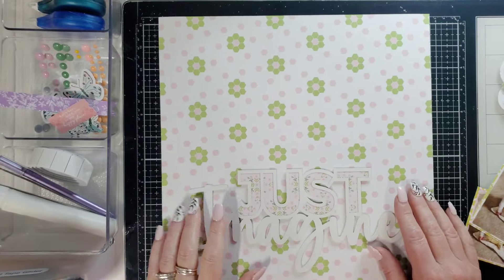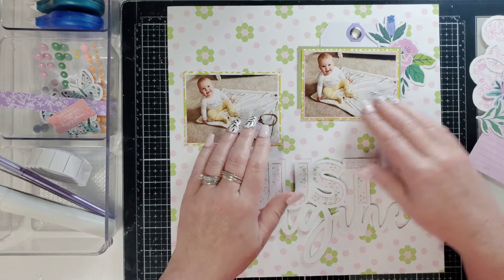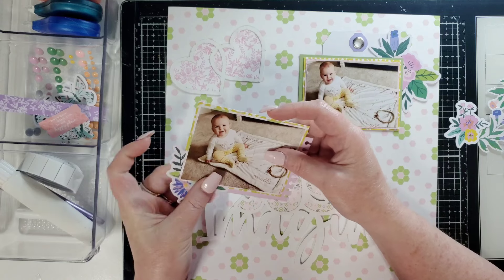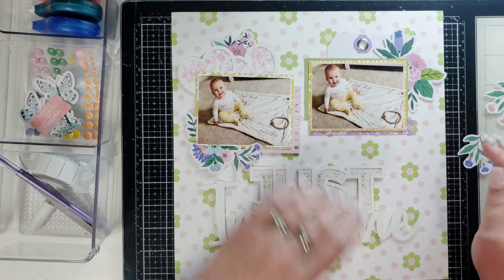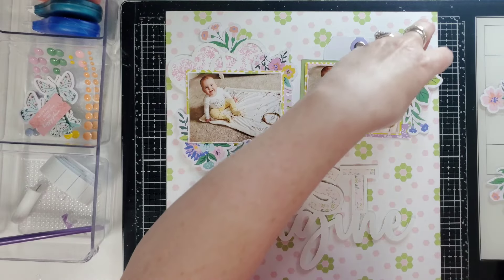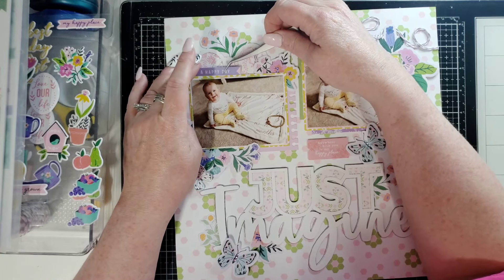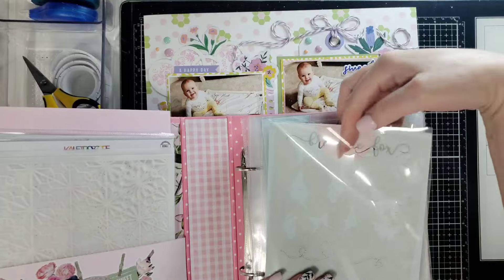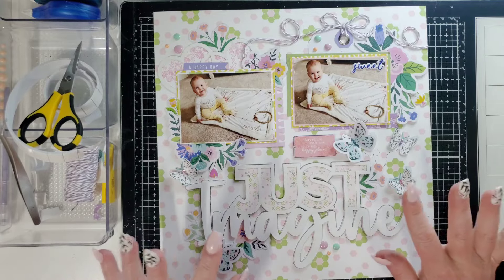Just Imagine - Pinkfresh Fridays!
Hi friends! Today I am creating a Pinkfresh Fridays layout using the Pinkfresh Studio Happy Blooms collection.

Please join the hop and visit my friend's channels.

Joanne

HOP PARTICIPANTS

PRODUCTS USED

Shop with me if you'd like.